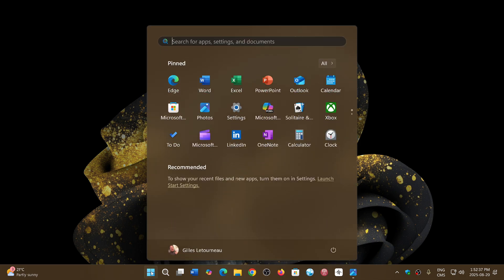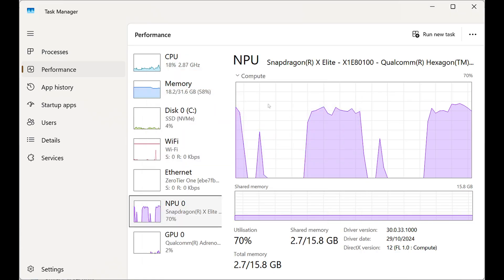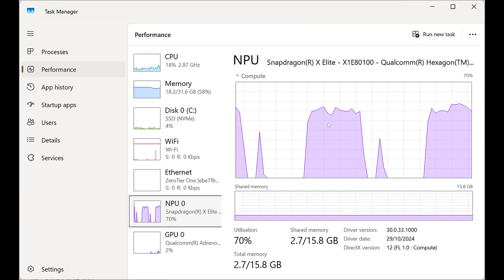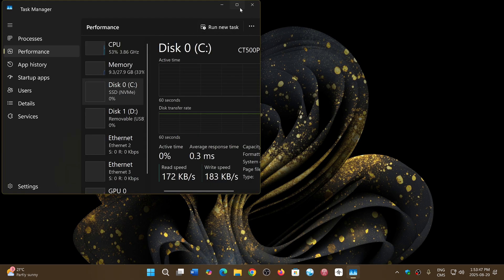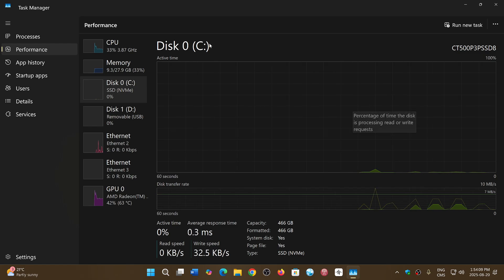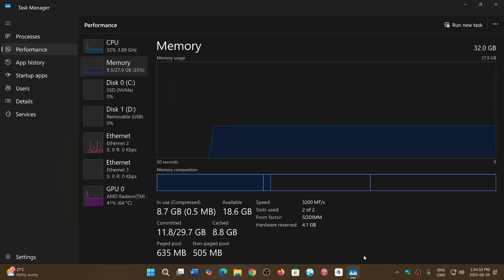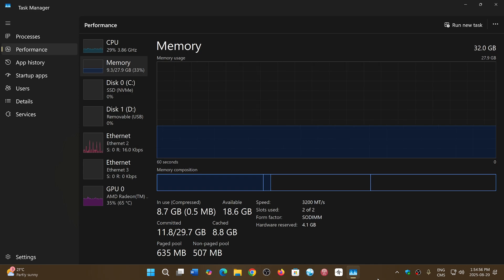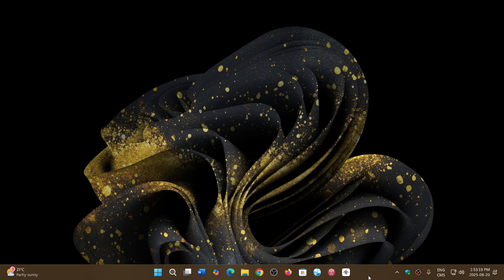Windows 11 Copilot+PCs AI features Windows 12 and regular non AI PCs Future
The future is in the air, at least for AI compatible machines, but what about the rest of us and Windows 12